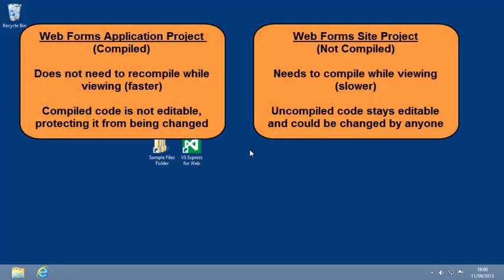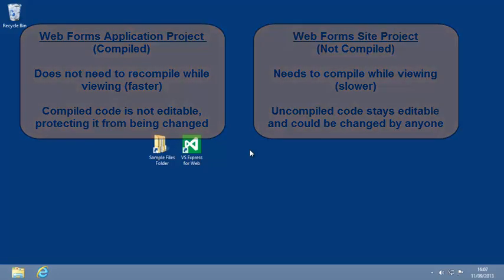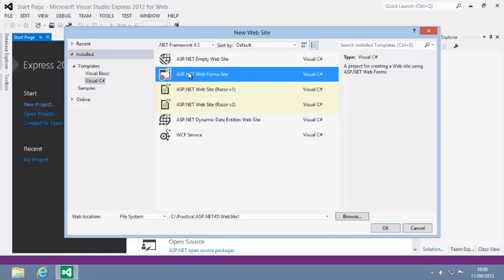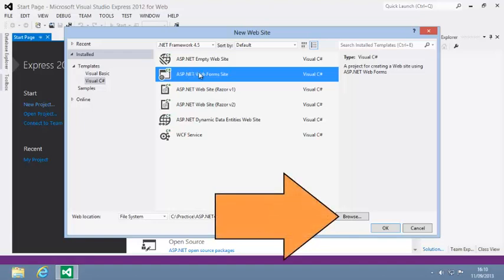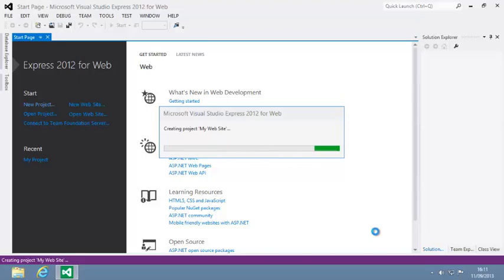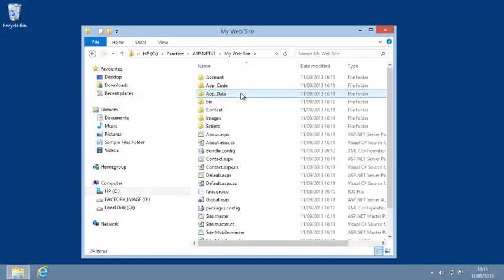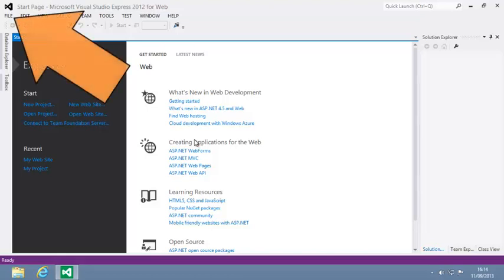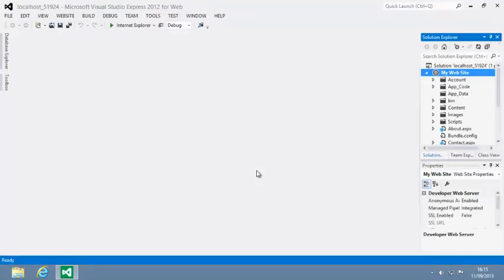ASP.NET 4.5 Essential Skills Lesson 1-6: Create an ASP.NET Web Site project